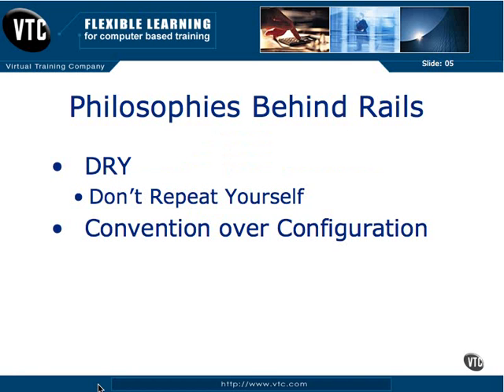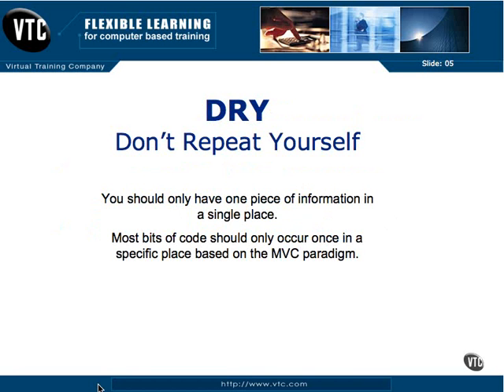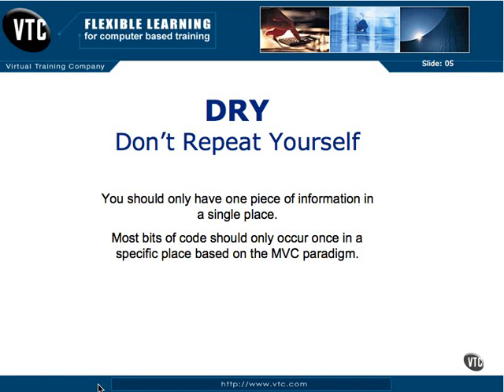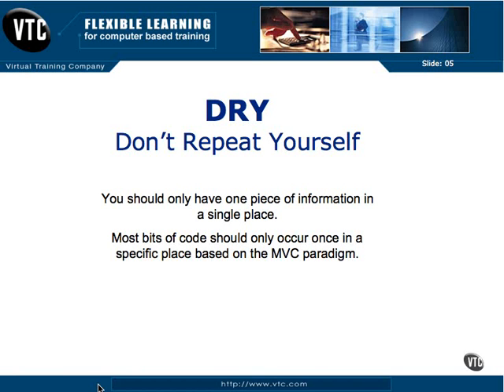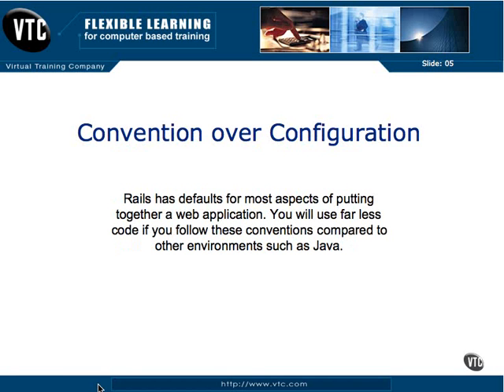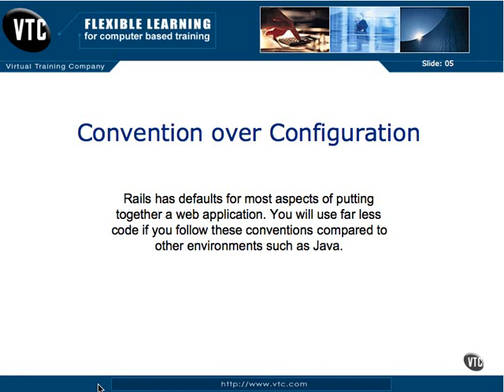Ruby On Rails